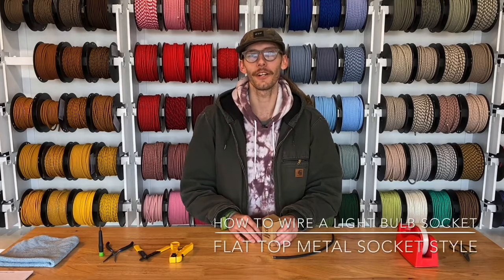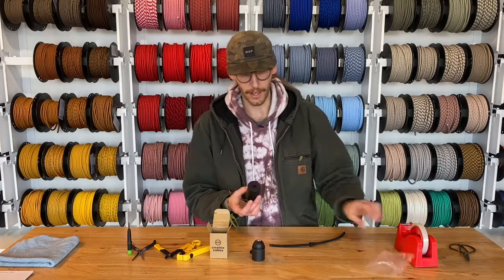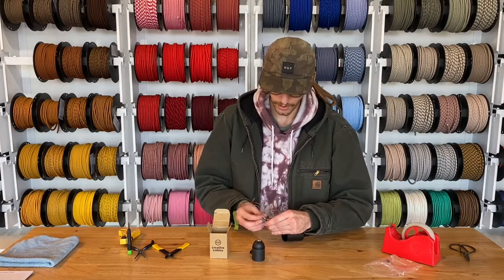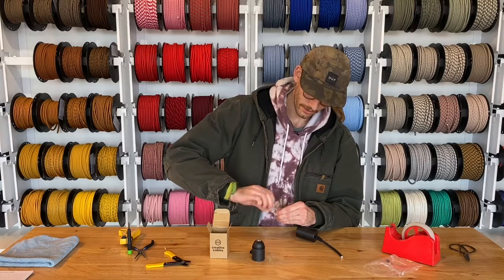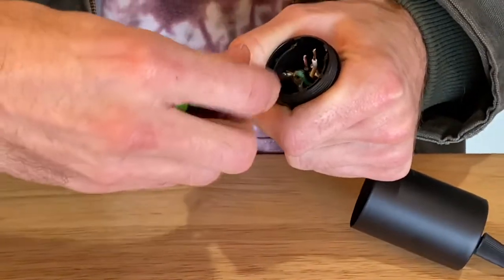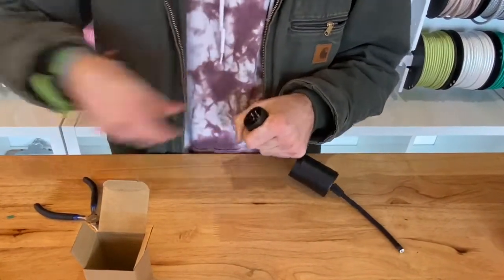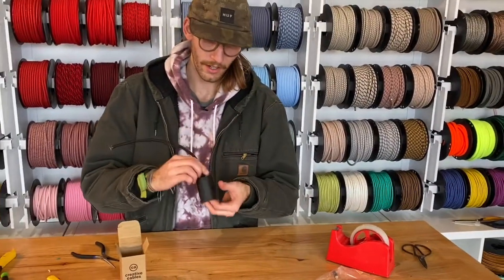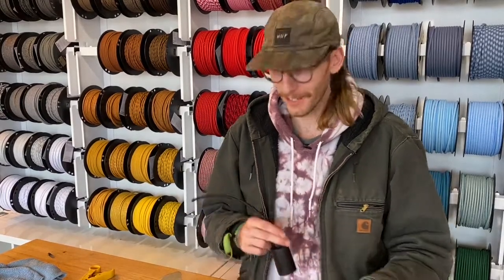How To Wire A Light Bulb Socket - Flat Top Metal Socket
Andrew, from Creative Cables, shows you how to wire a light socket using one of our metal flat top light bulb socket kits with a plastic strain relief. You can find the sockets Andrew used in this video, along with all our DIY Lighting and Lamp Parts on our